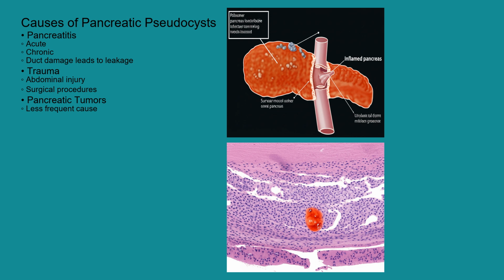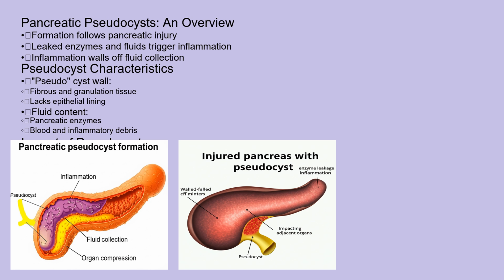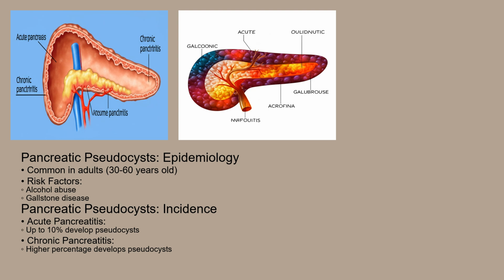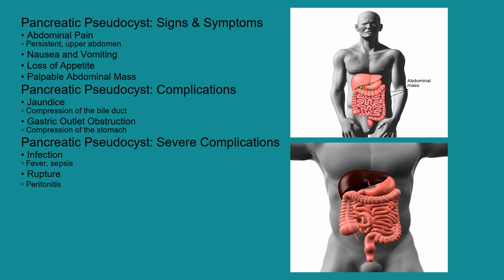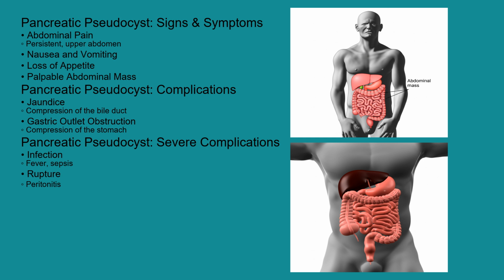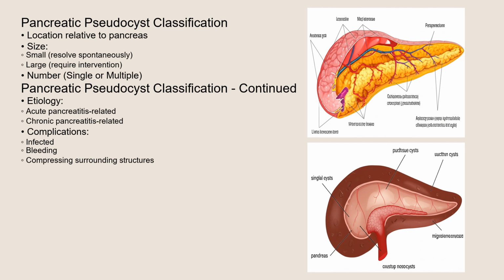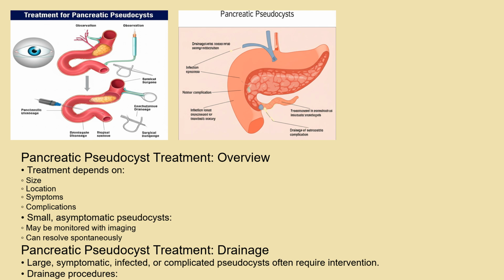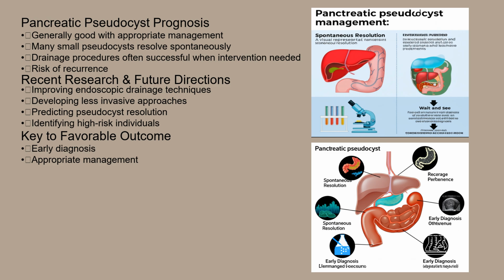Pancreatic pseudocysts Explained Causes, Symptoms and Treatment, All Insights